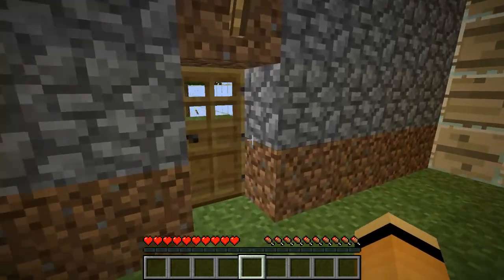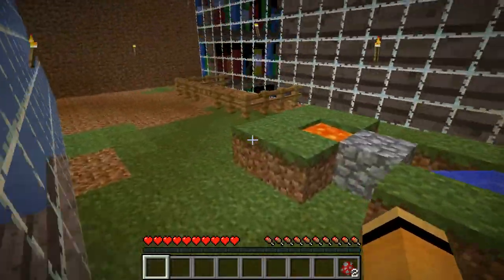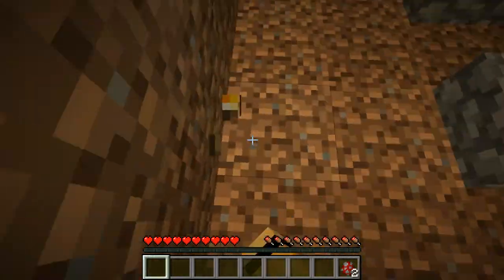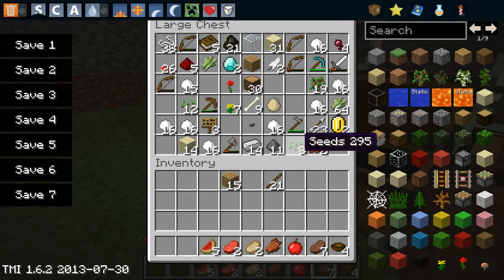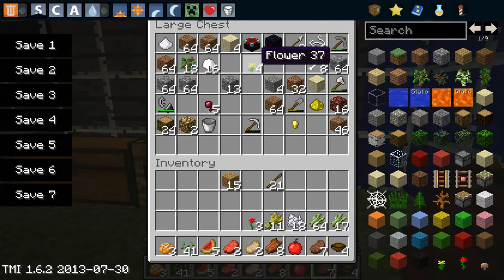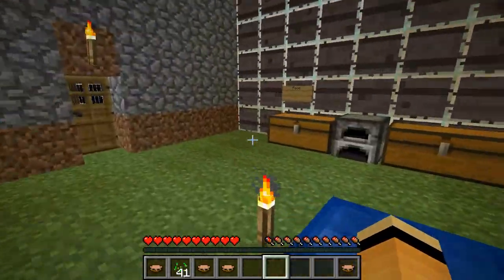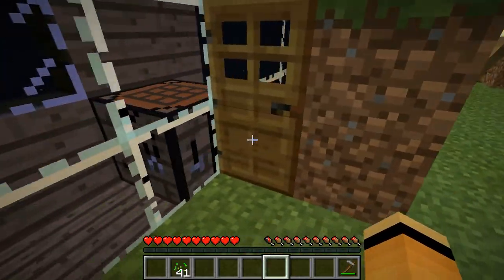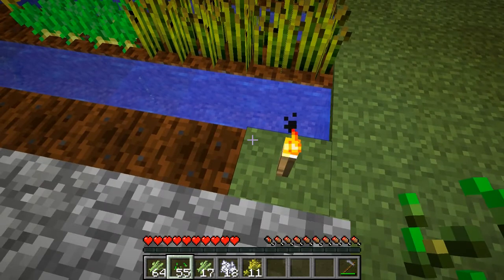Minecraft: Ant Farm Survival! EP. 38!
Welcome to Ant Farm! This map is freakin' hard!